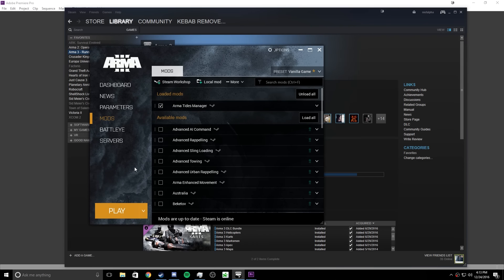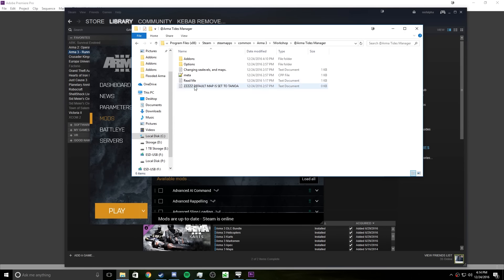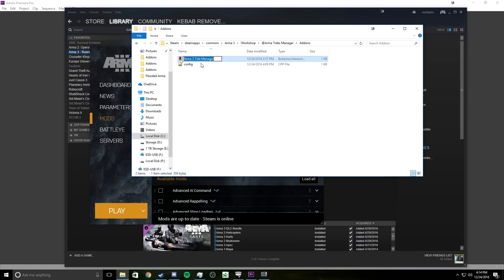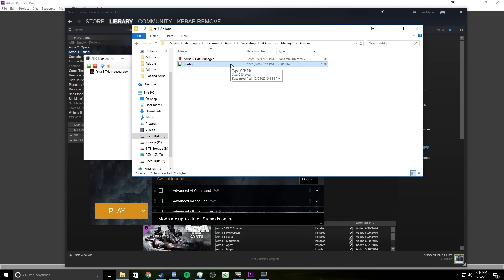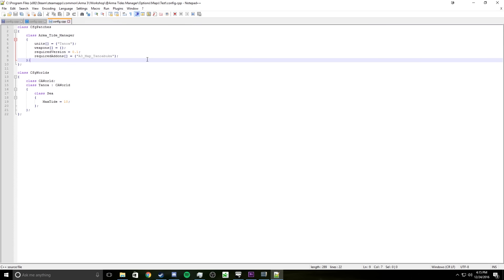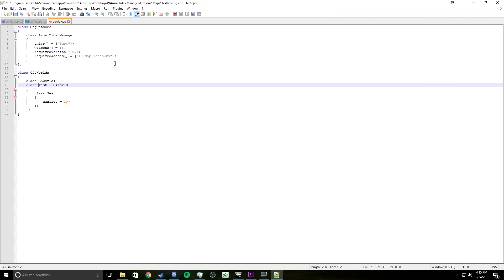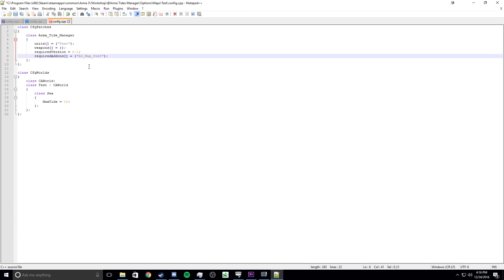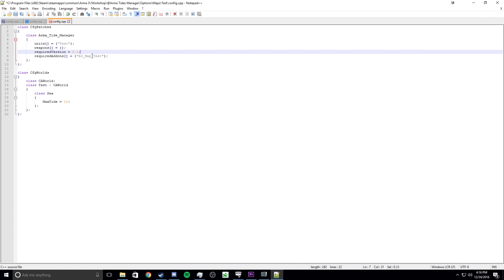Arma Tides Manager: How to change Sea level, change the map, and add support for new maps.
Is the link to the mod.

Partnered with Freedom! Freedom.tm

My info -